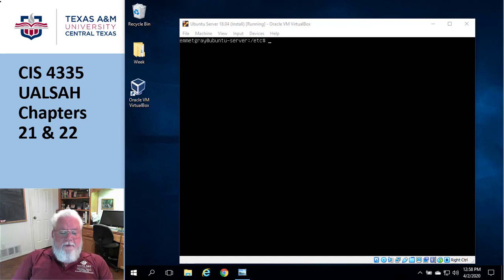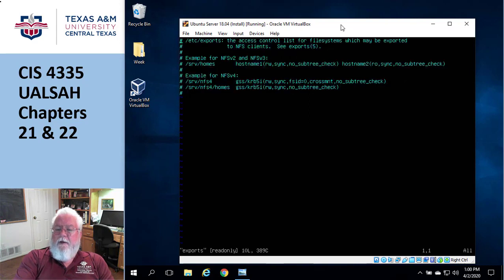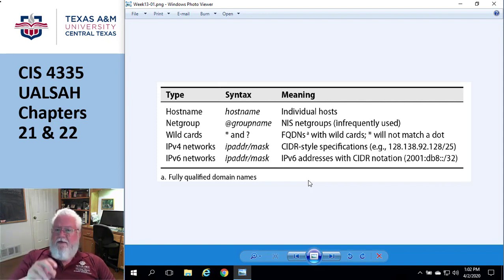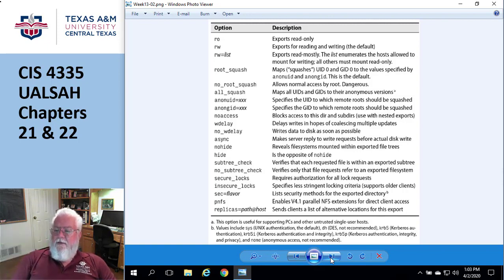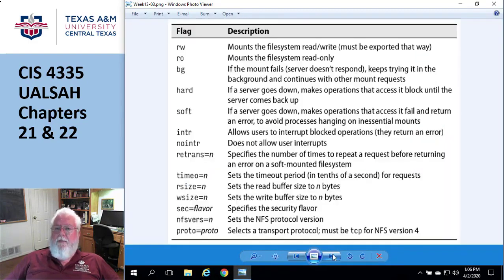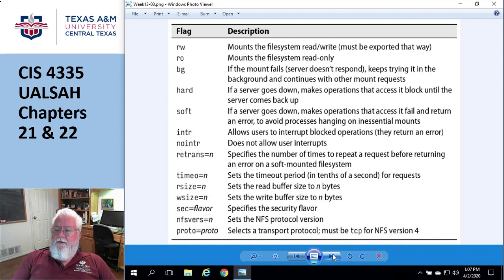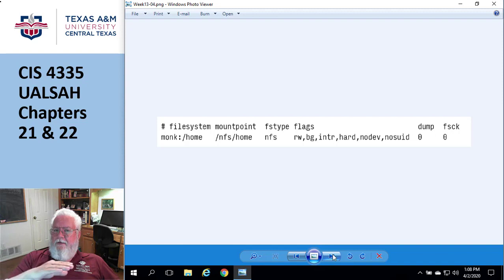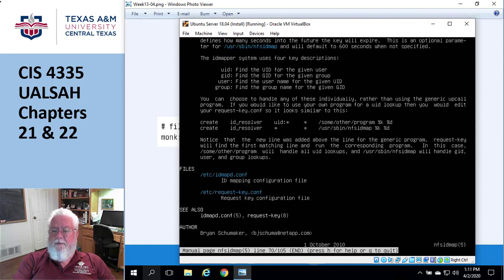CIS4335 UALSAH21-22 Part3